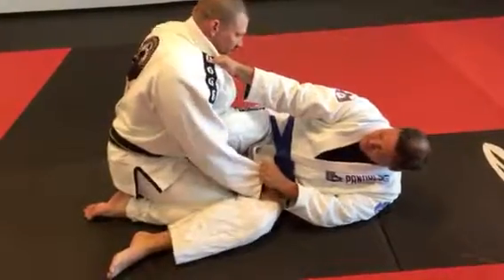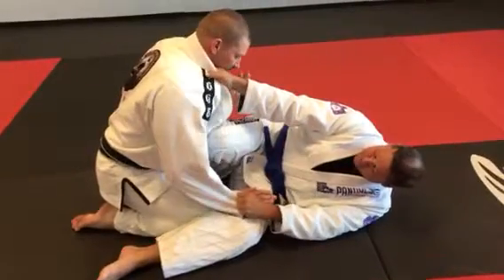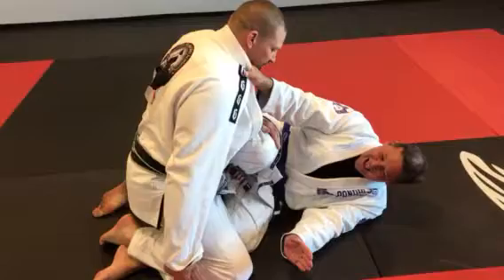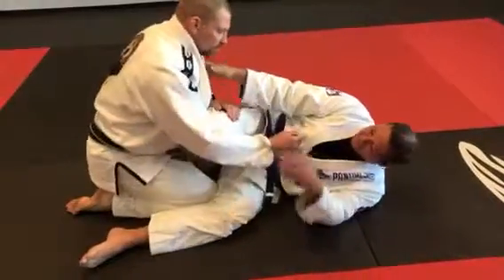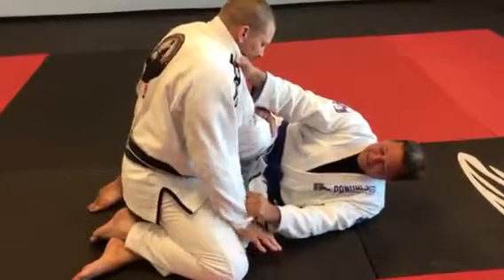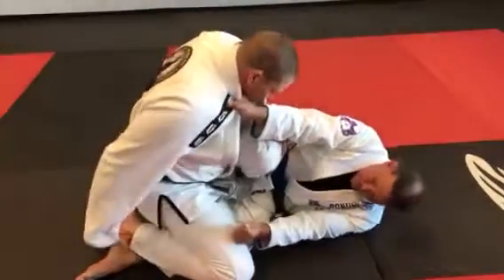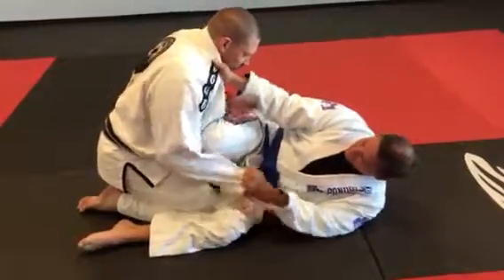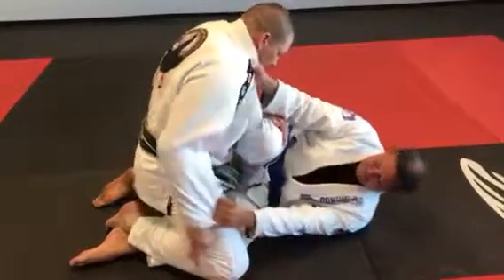Bjj Ankle submission Bankens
Professor Kevin Conan Bankens demonstrates an ankle submission from the guard